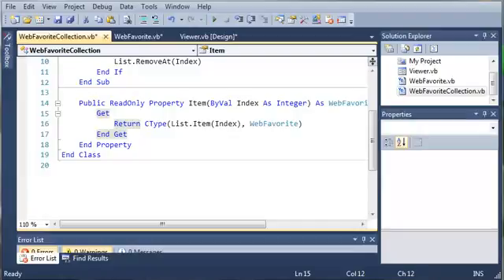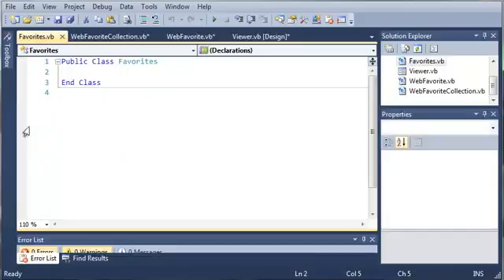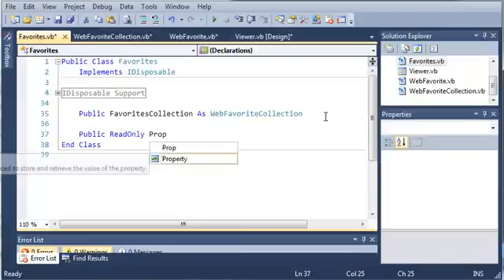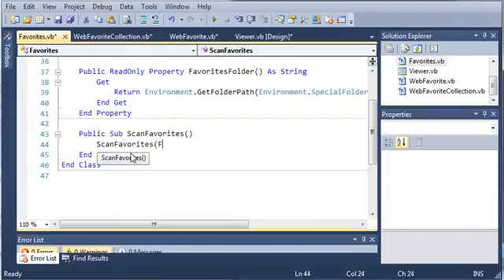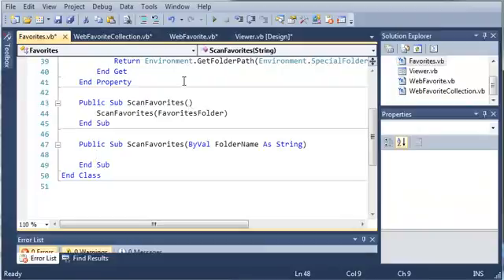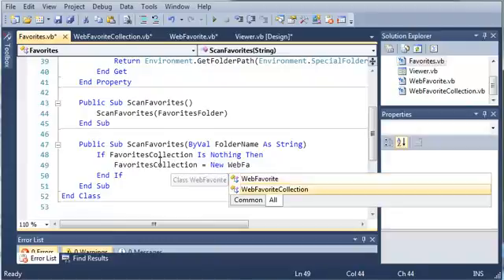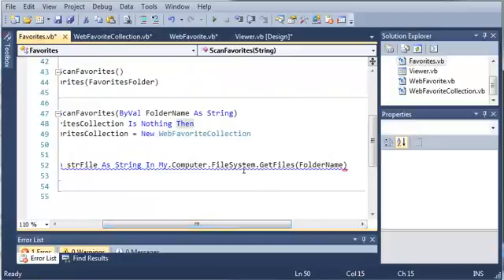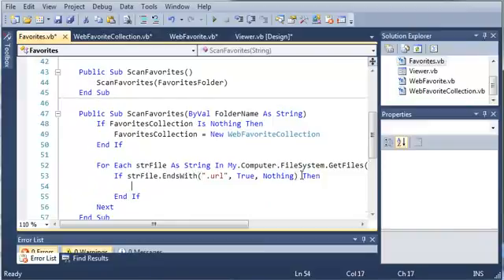Visual Basic Tutorial 191 Favorites Part 4 Creating The Favorites Class ‏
Visual Basic Tutorial   191: Creating The Favorites Class ‏